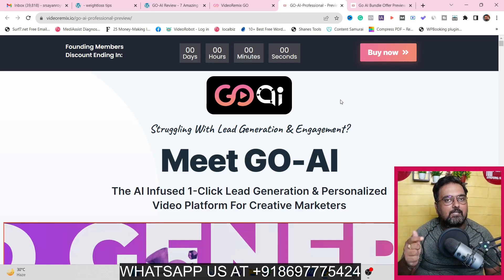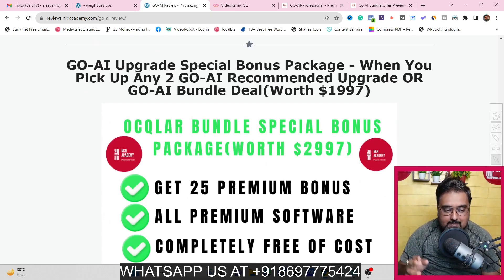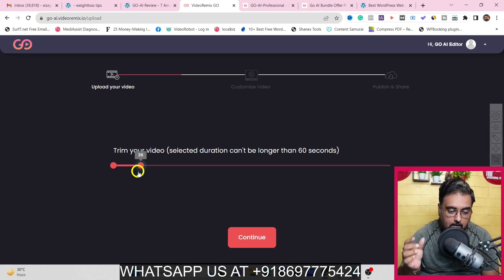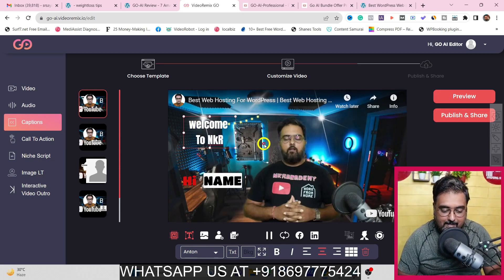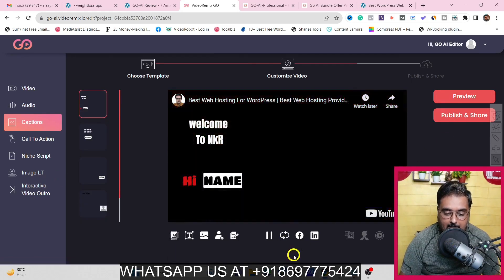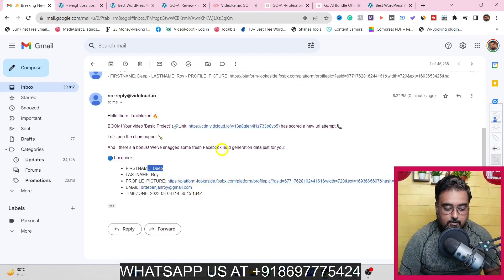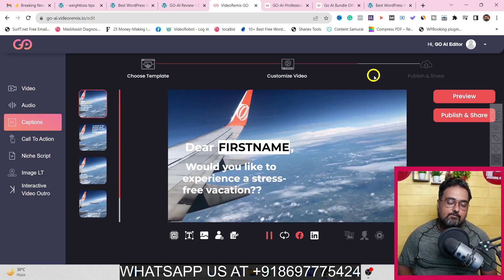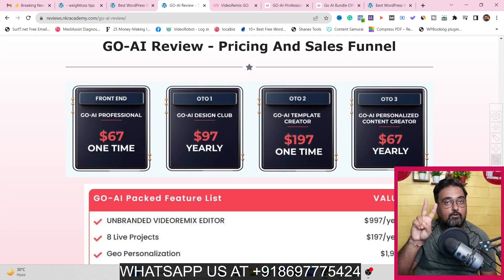GO-AI Review | GO-AI Demo | GO-AI Bonus 🎁👇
In This GO-AI Review, I Have Covered the Complete Features And Functionalities Of The go-ai Software. I Have Also Explained All The Pricing The Upgrades Details Inside My GO-AI Review.

1. go-ai Review
2. go-ai Demo
3. go-ai Bonus

I Strongly Believe That My go-ai Review Will Help You Understand If go-ai Is The Right Software For Your Business Or Not. Inside My go-ai Review, I Have Also Included A Bonus Package Where You Will Get 49 Premium Software Completely Free Of Cost As Your go-ai Bonus.

GO-AI by VideoRemix. Revolutionize your lead generation with personalized video campaigns in three easy steps: choose a template, tailor the text, and hit our ‘1-Click lead generation’. No fuss, just effective lead capturing.

GO-AI Enables Personalization tokens creating exclusive viewer experiences, turning interactions into leads, and unlimited personalization for Facebook and LinkedIn.

GO-AI provides a host of features: AI writing and image tools, a rich media library, simple video editing, and easy viral video sharing. Looking for more? Our GO-AI Design Club and Personalized AI Template Creator offer superior videos, AI-generated scripts, and limitless customization.

Though The Price May Get To Recurring Monthly Fees Later, Currently, During This Special Launch Offer, You Can Get go-ai By Paying A Low One Time Price Without paying Any Recurring Monthly Fees.

go-ai Review - My go-ai review Bonuses Contain 49 Premium Software.

If You Do Not Want To Miss Out Then Check The Link Provided Above To Find Out go-ai Bonus.

go-ai Review Bonuses: Instant Bonus Delivery: Your Bonuses Will Be Delivered Automatically, You'll Find Them Next To Your Purchased Files In JVZoo/Warrior Plus. Just Click The Button Above To Get Started.

🎁 go-ai Review - TimeLine 🎁

00:00 go-ai - Introduction
00:27 go-ai key features
01:27 go-ai bonus walkthrough
03:42 go-ai demo
14:36 go-ai salespage walkthrough
15:55 go-ai pricing & go-ai coupons
16:48 go-ai bundle deal
17:12 go-ai review - final recommendations

go-ai Review - What You Are Getting Inside

🔥GO-AI Key Features Are🔥

GO-AI Key Features Includes

✅ Personalization: The tool enables users to create personalized lead generation campaigns, with personalization tokens, images, and integration with major social media platforms like Facebook and LinkedIn.
✅ Video Lead Generation: GO-AI allows users to generate video leads with a single click, and comes with integrated lead generation forms and CSV download capabilities.
✅ AI Lead Generation Assistant – MAGGIE: This AI assistant, similar to ChatGPT, helps users by discussing current lead generation techniques and trending topics in real time. It also can create digital AI artwork for social media posts and digital campaigns.
✅ AI Writing and AI Images: This feature includes an AI Niche Script Generator with over 100 personalized niche prompts and various image-generating and editing tools.
✅ Sharing and Calls-to-Action: The tool has a feature for sharing videos to over 60 sites and offers various interactive calls-to-action.
✅ Analytics: Users can view detailed analytics of their content and enable click tracking.
✅ Other Features: These include Email Campaign, Website Embed, WordPress support, URL Personalization, Excel/Google Sheet Personalization, Client Folders, ESP Integrations, Video Downloader, and White Label Custom Playback URL.

1. go-ai Review
2. go-ai Demo
3. go-ai Bonus